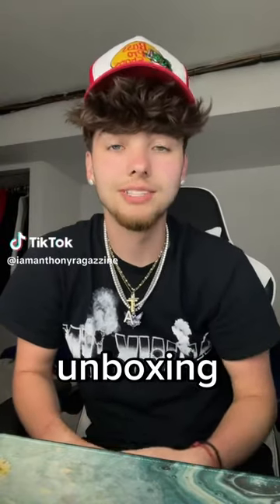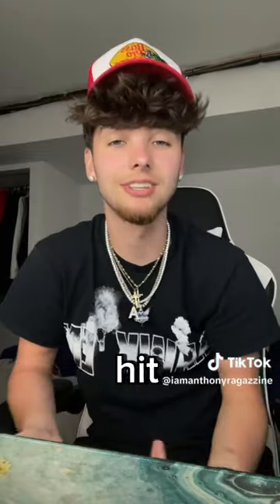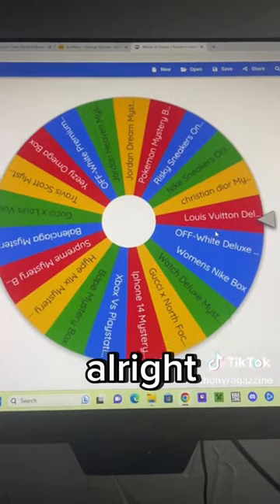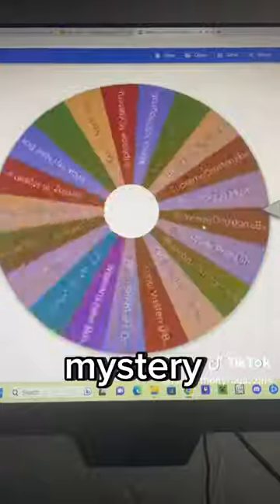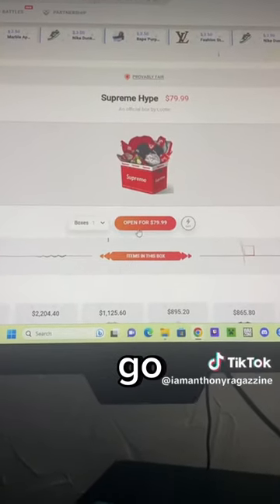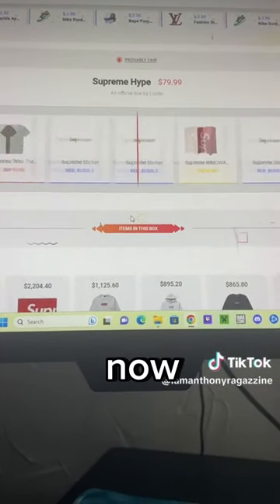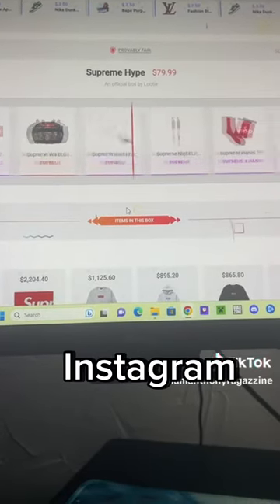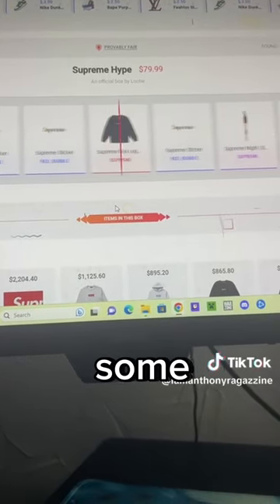Pulled a SUPREME x LOUIS VUITTON HOODIE 🔥🤯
Thanks for all the support you guys give me I appreciate every single one of you guys!!❤️